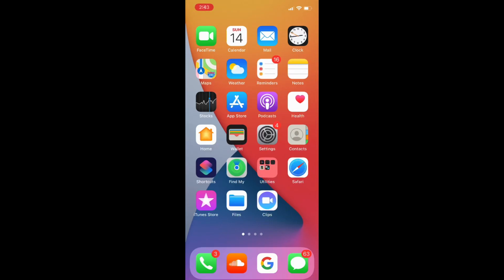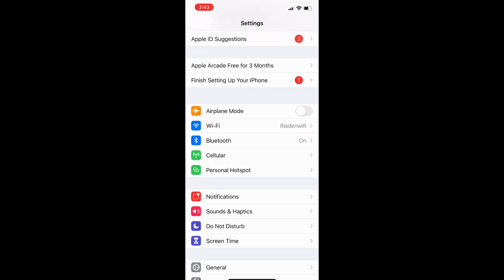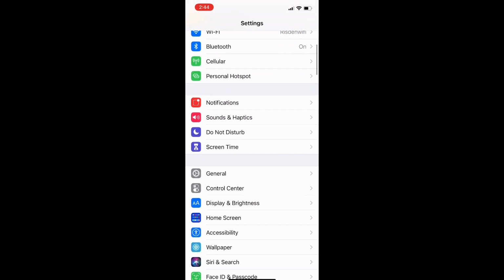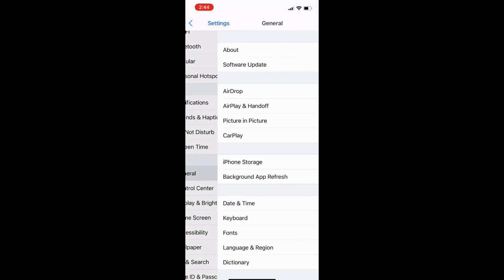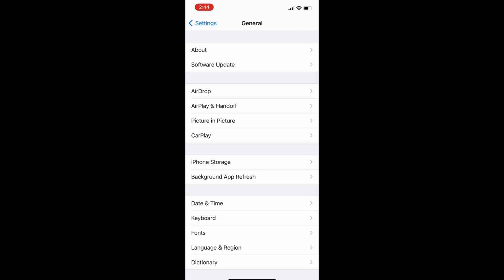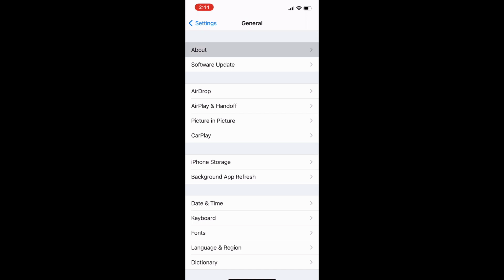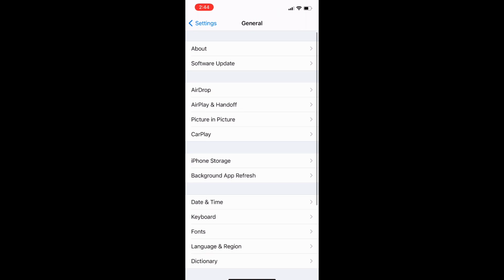How to Find Model Number on Your iPhone